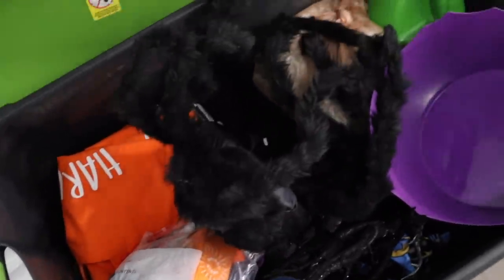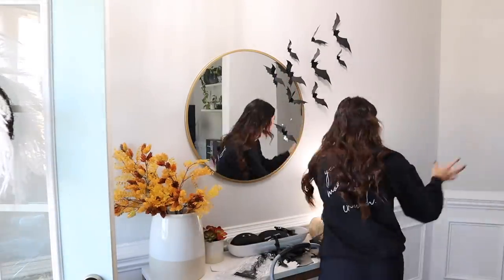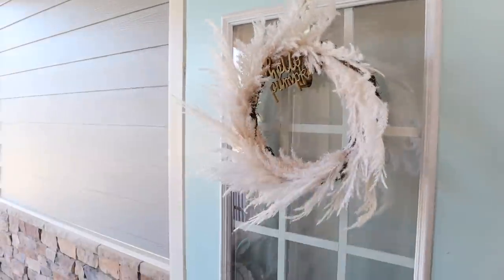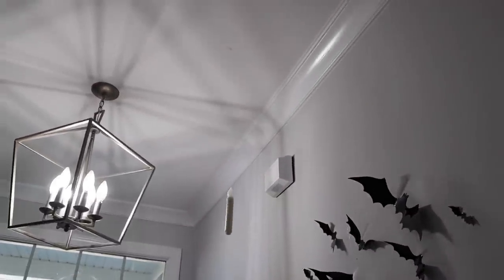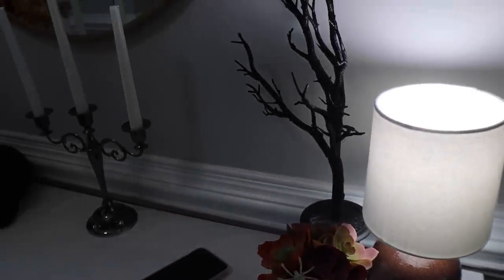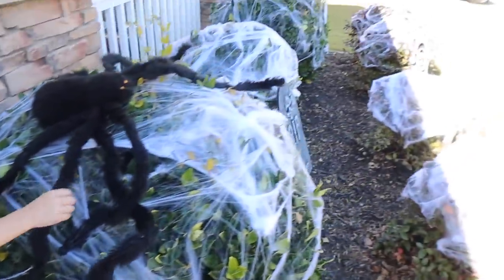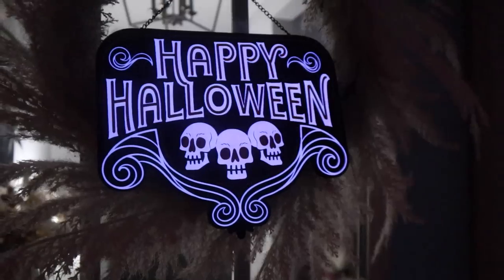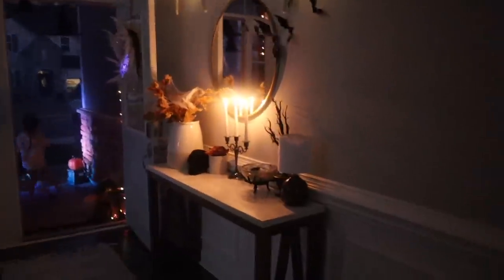2022 HALLOWEEN DECORATIONS | DECORATE WITH ME | MORE WITH MORROWS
PRODUCTS MENTIONED/SHOWN:
Hey There Pumpkin Welcome Mat
Bat Wall Decals
Witches Hat
Floating Candles
Flickering Candles
12" Round Barrel Wood Planter
15" Round Wood Barrel Planter